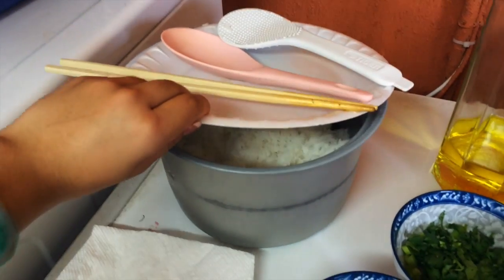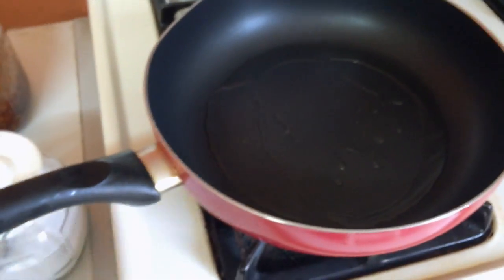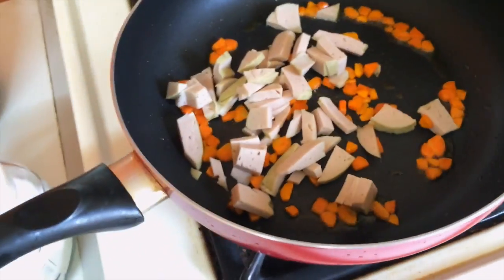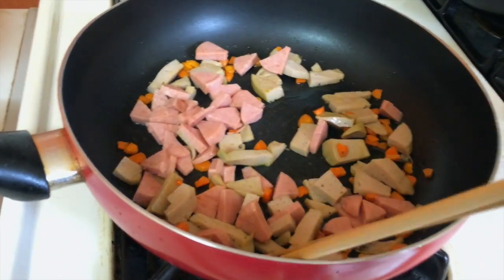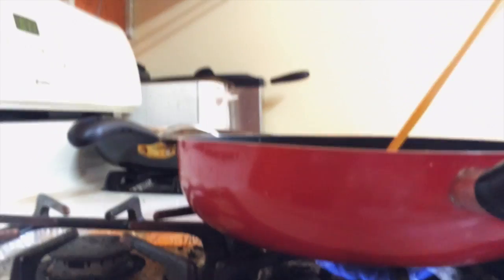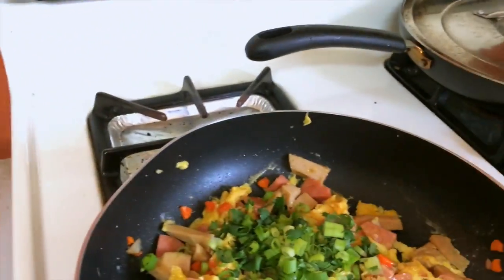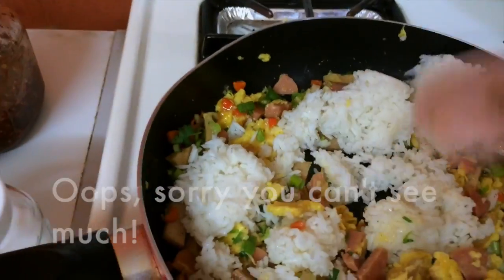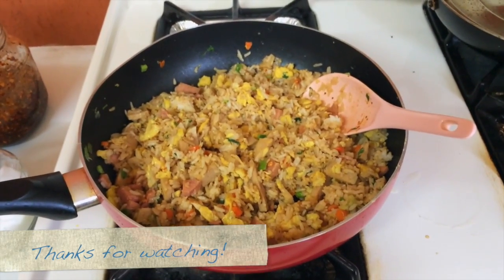How to make fried rice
This video is about how to make fried rice. I hope you like the video! :)